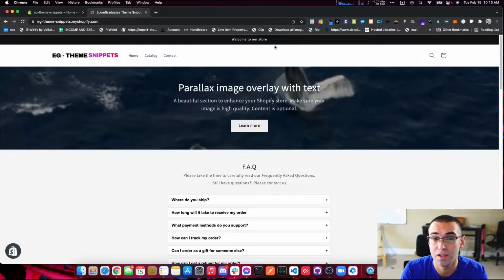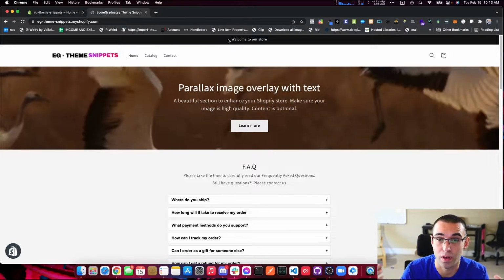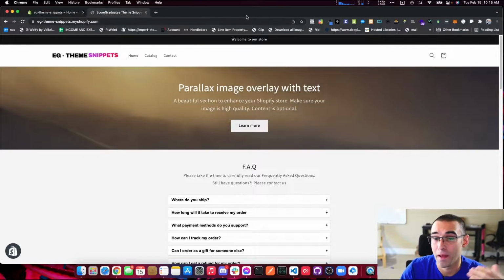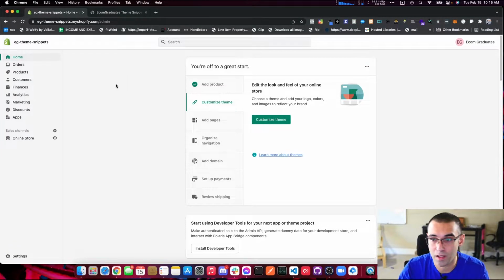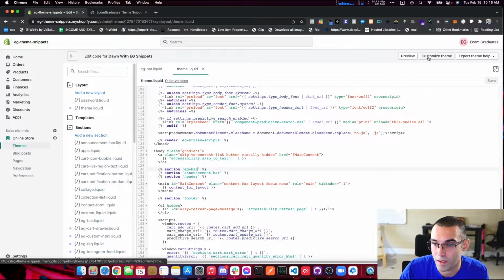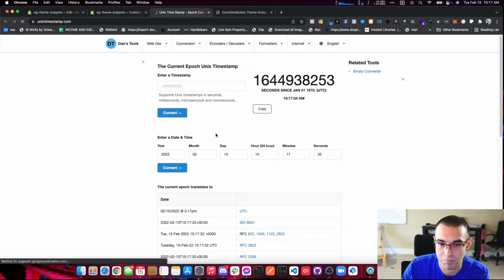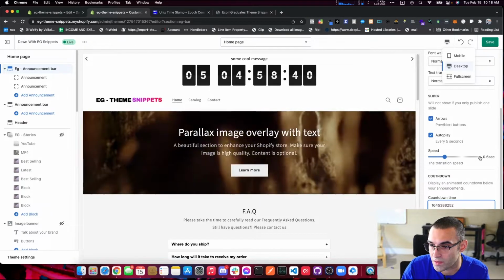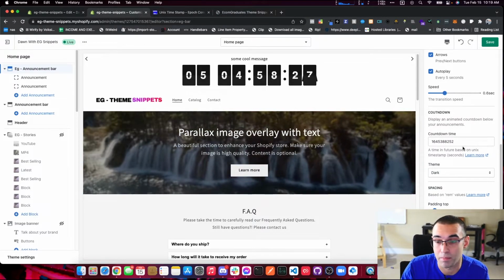5 Easy Steps To Add An Announcement Bar On Shopify | Ultimate Tutorial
In this video, we’ll show you how to add an announcement bar to your Shopify store in just 5 simple steps! An announcement bar is a great way to highlight special offers, promotions, or important updates to your customers, helping you increase engagement and sales.

📌 What You’ll Learn in This Video:

How to create and customize an announcement bar on Shopify
Step-by-step guide to adding it without the need for apps

PASS: 1